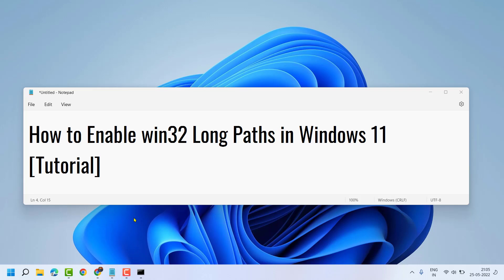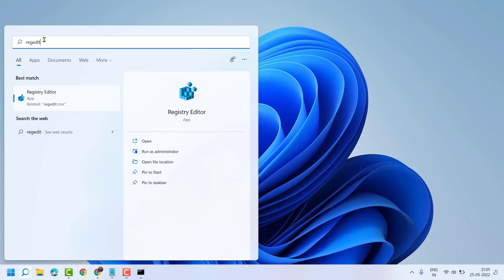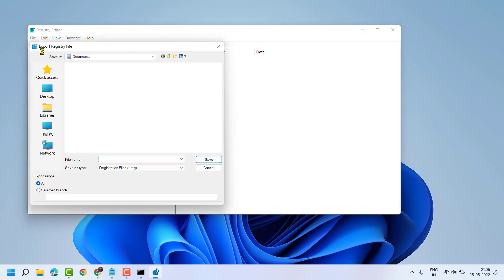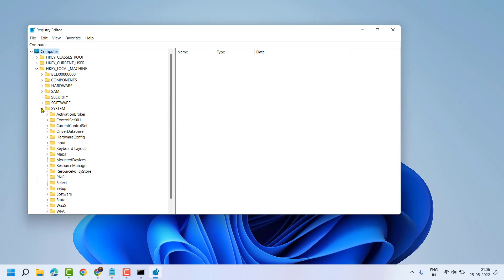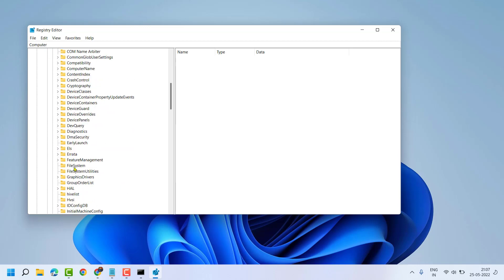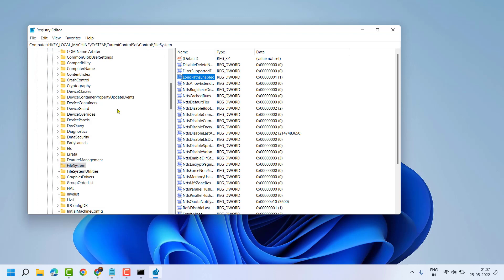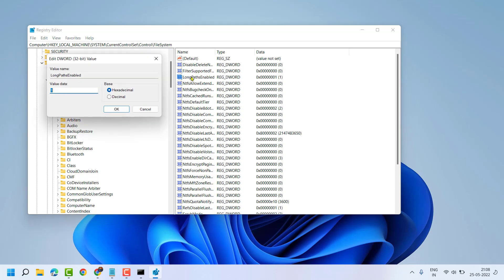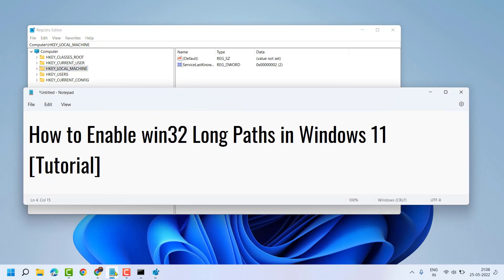How to Enable win32 Long Paths in Windows 11 [Tutorial]